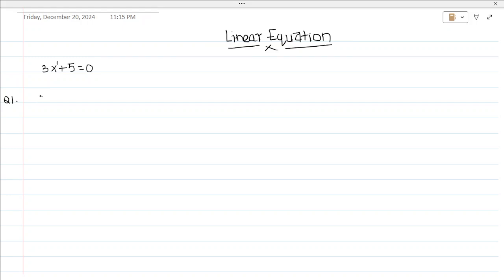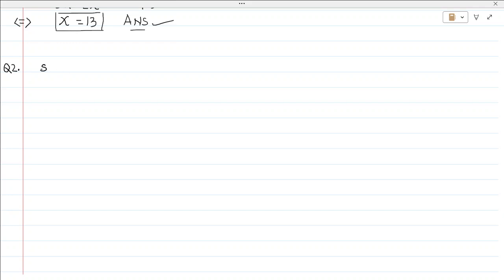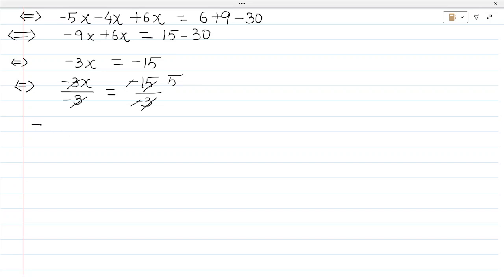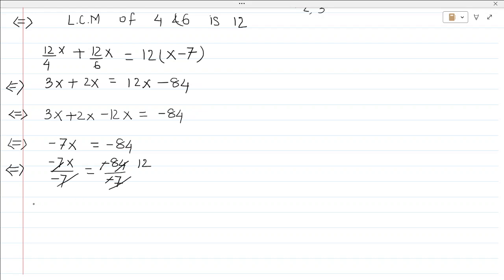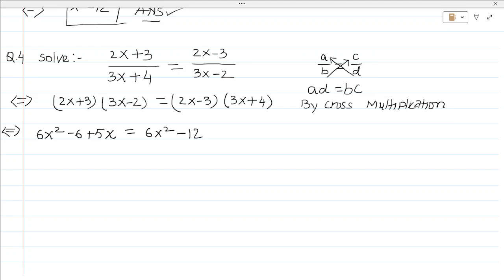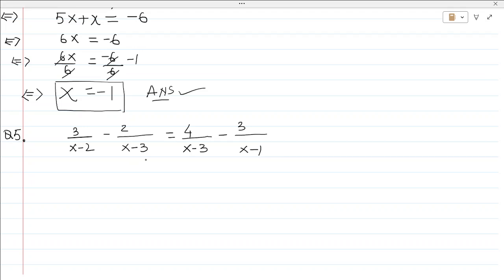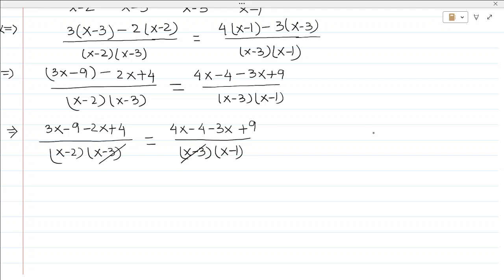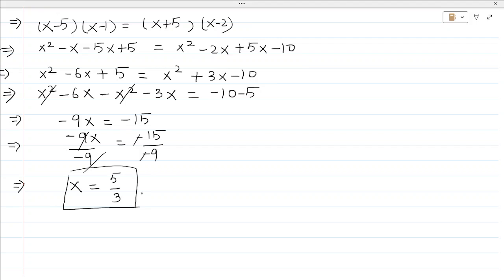Linear Equations in One variable | Class 8 and 9